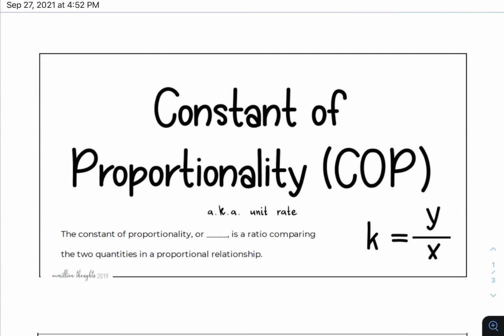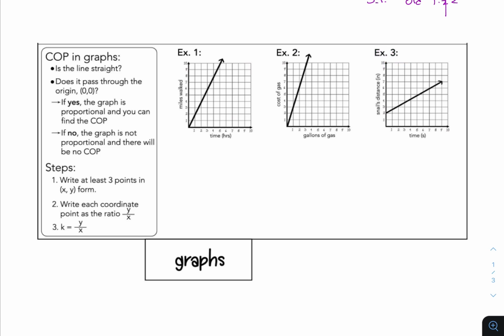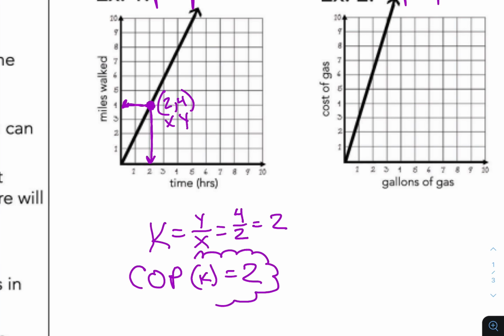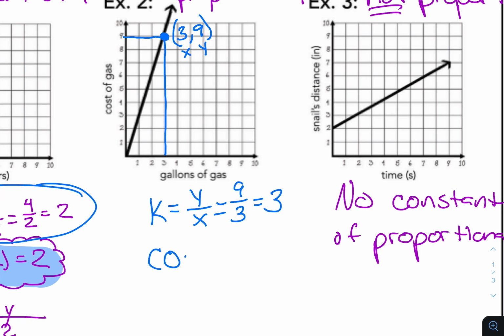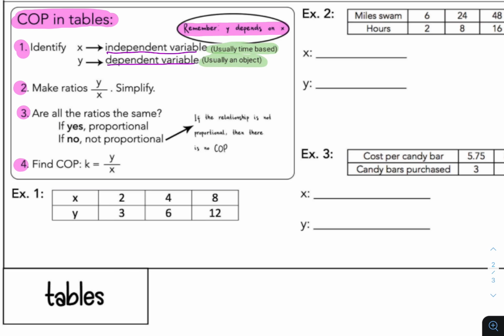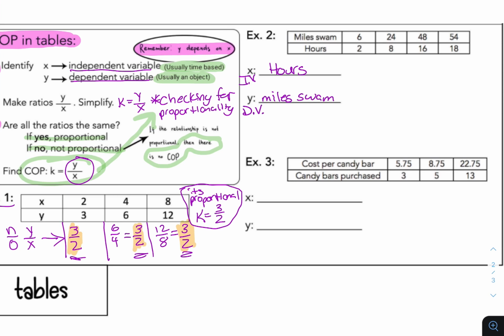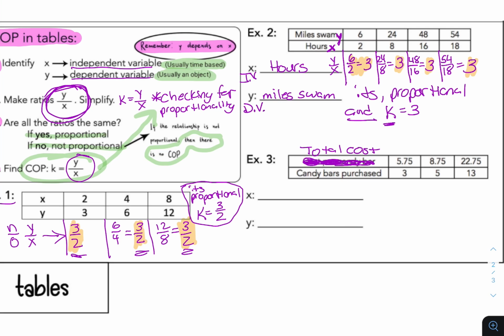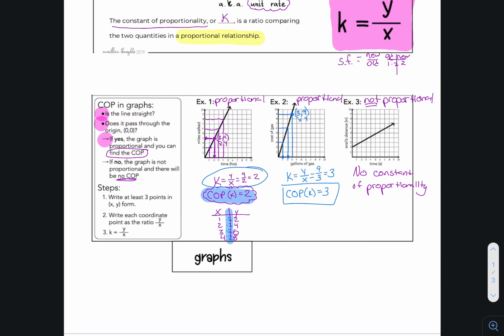Final Notes COP from Tables and Graphs